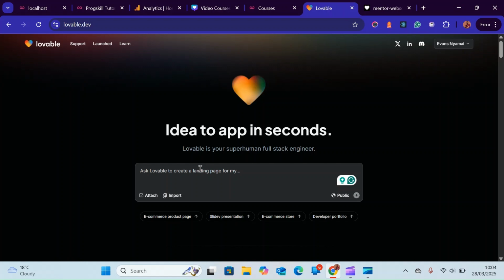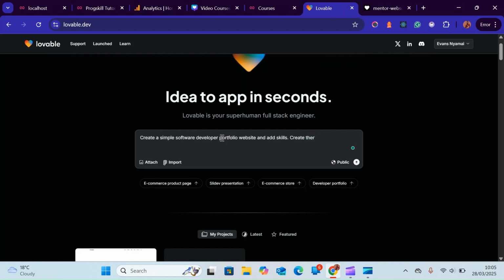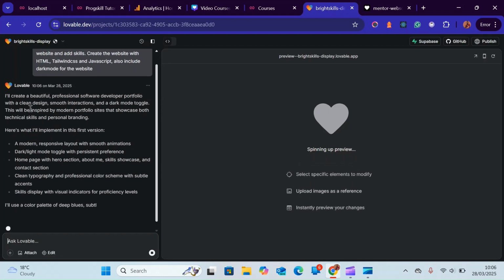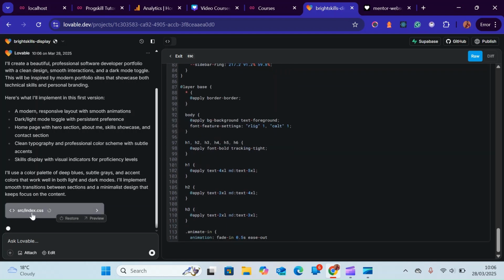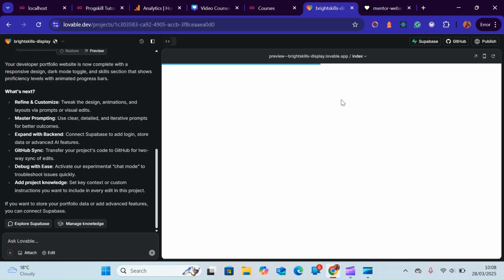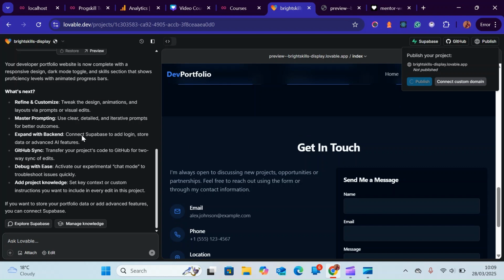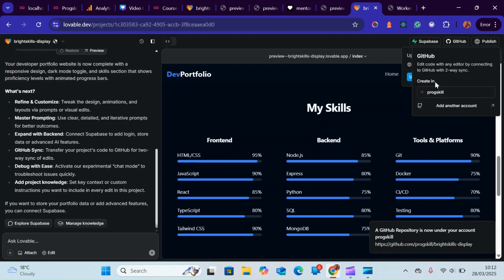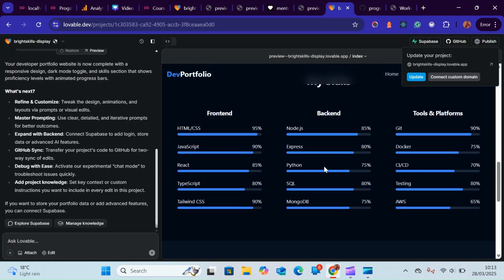Build a Stunning Website with AI in Minutes! (No Code, Lovable AI Full Guide)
Want to build a professional website in MINUTES without coding? Lovable AI does all the heavy lifting for you! In this step-by-step tutorial, I’ll show you how to use Lovable AI to create, customize, and launch a stunning website that is completely hassle-free!